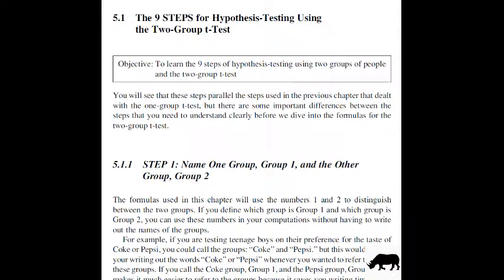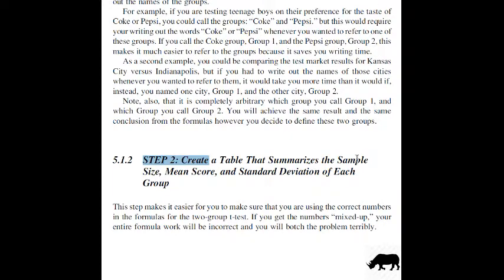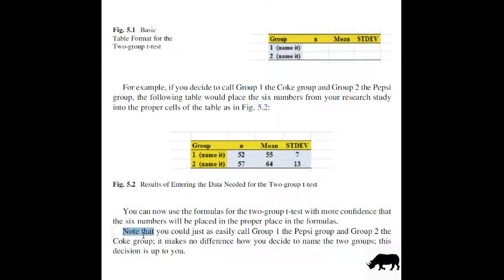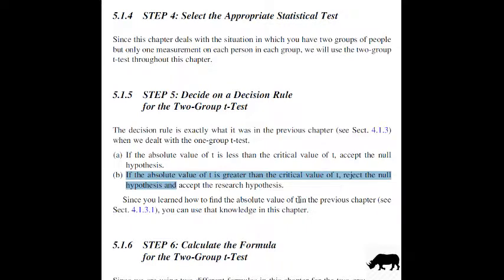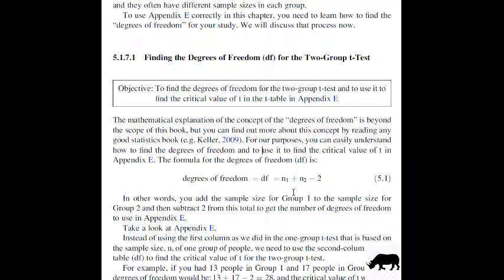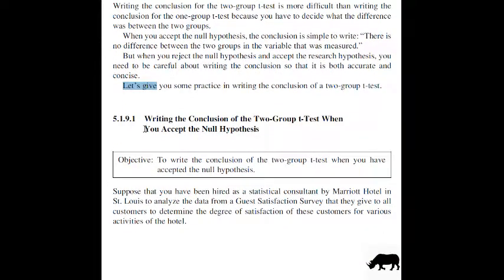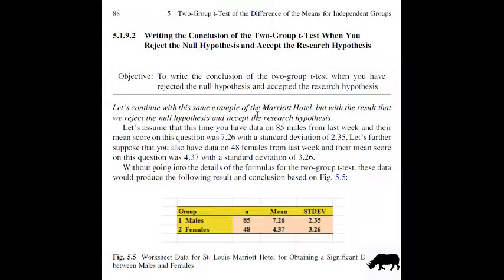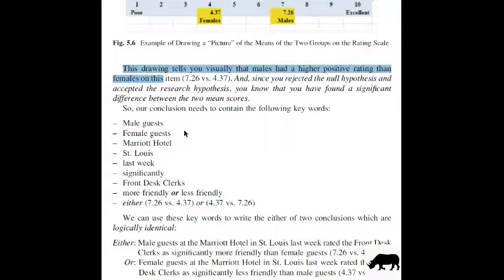Statistics - Marketing Statistics - Two Group T-Test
In this tutorial we shall know how to Two Group T-test Data in Business Statistics